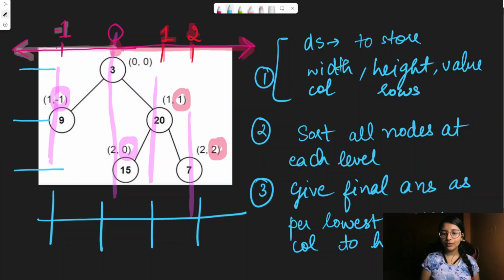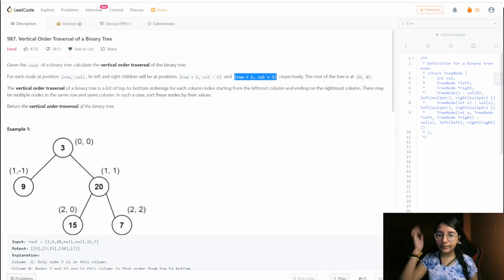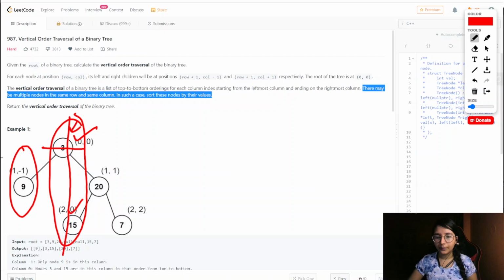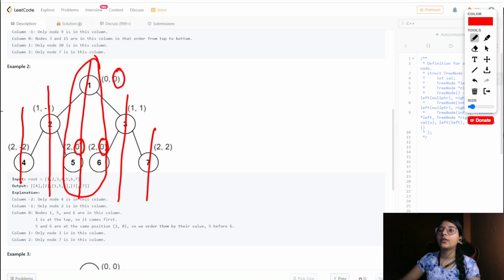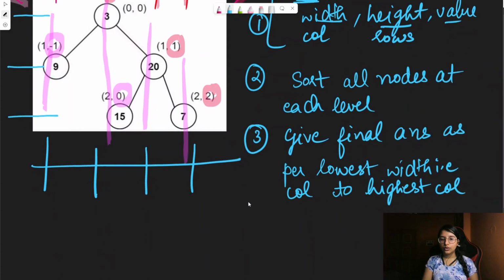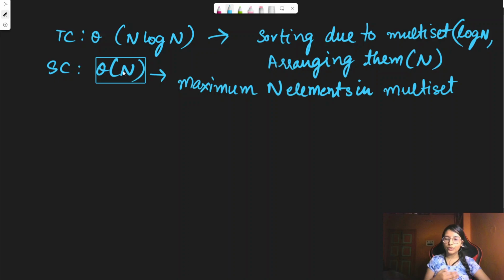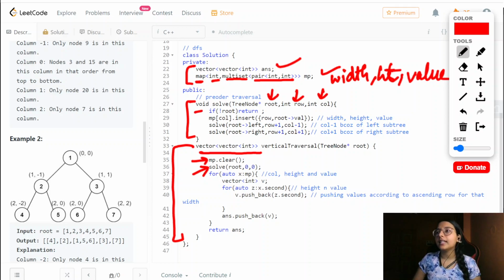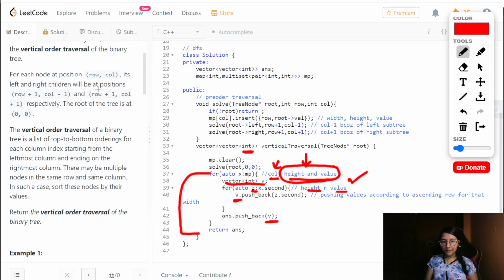987. Vertical Order Traversal of a Binary Tree || Hard | BFS | DFS||Most intuitive approach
In this question I have explained about:
✔ How to approach this question using BFS
✔ How to approach this question using DFS